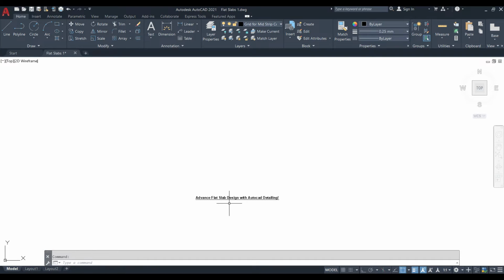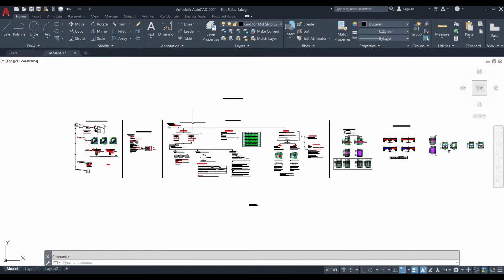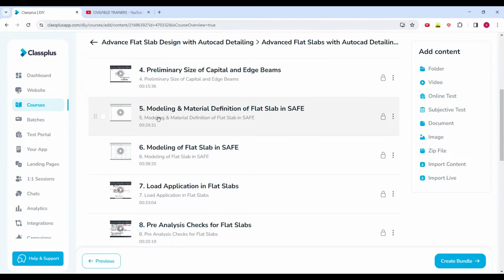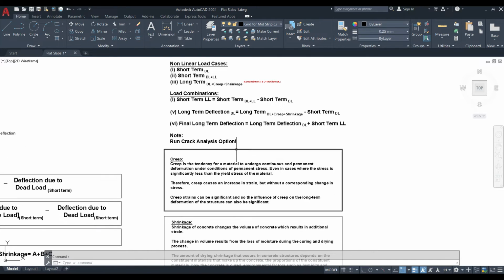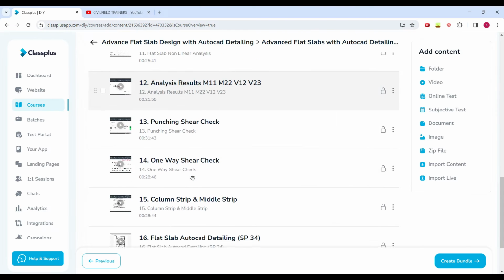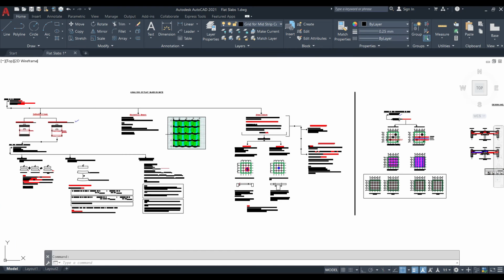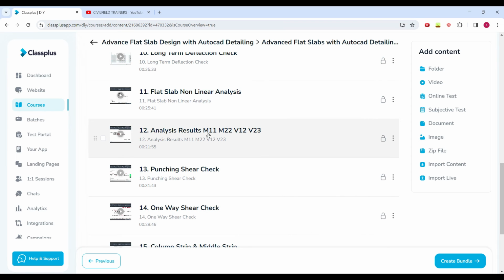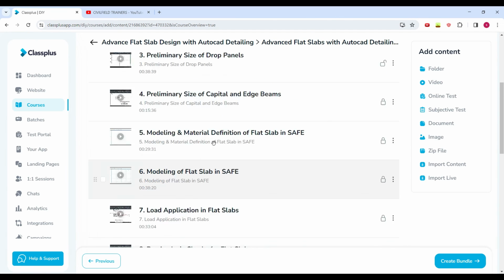Advance Flat Slab Training | How to model, analyze, design and detail Flat Slabs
Advanced Flat Slab Training with Autocad Detailing. In this video, you will get an idea about our newest course in the market.

0:00 - Intro
0:10 - Content
1:08 - Course Material
2:32 - Why is it called an advanced course?
5:26 - Pricing
5:46 - Coupon Code Offer (Whatsapp group)
7:37 - Launch Day?